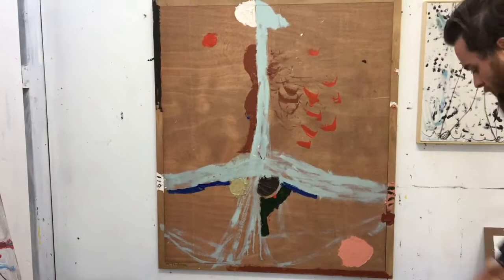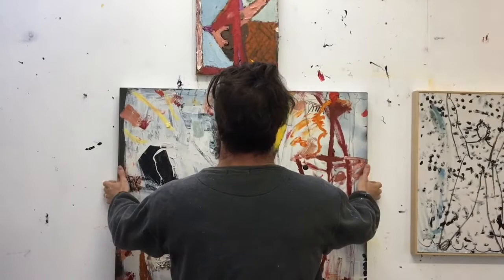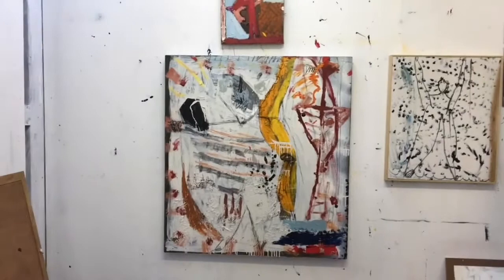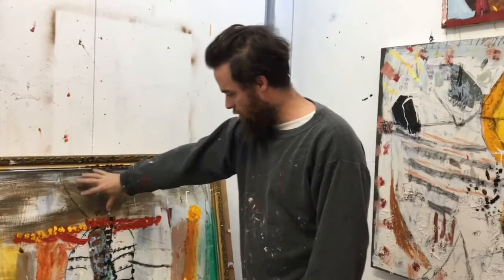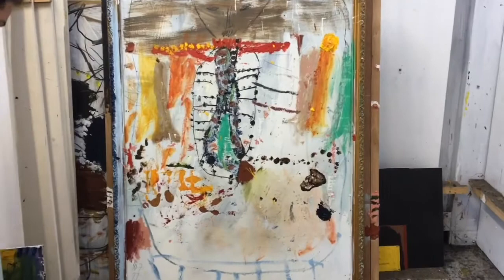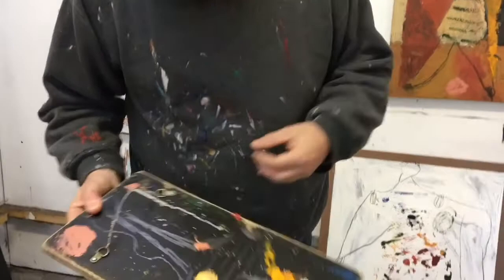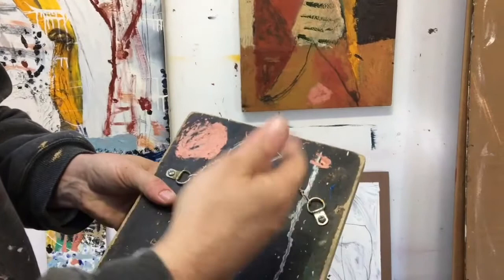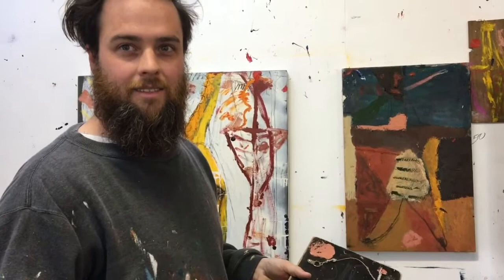James Drinkwater talks with Maria Stoljar in his studio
Maria Stoljar interviewed award winning artist James Drinkwater for episode 29 of the Talking with Painters podcast. This video was taken on that day where Drinkwater shows some of his works including a number of his daughter Hester.